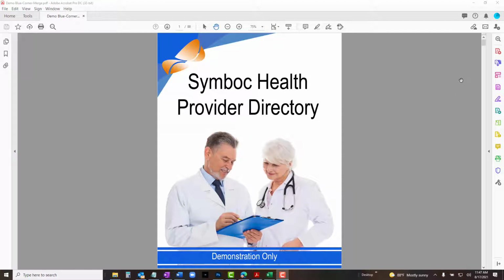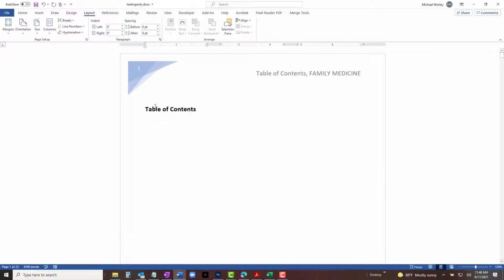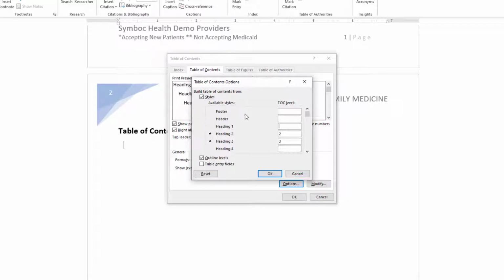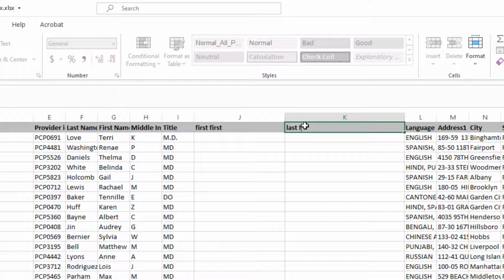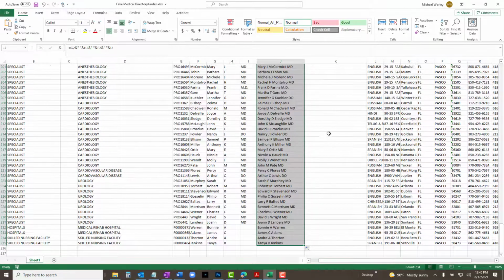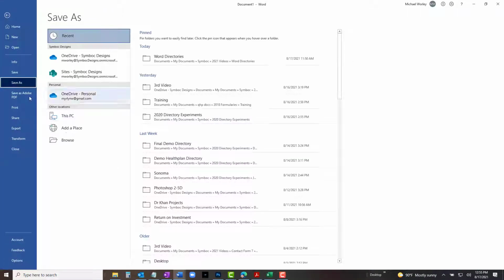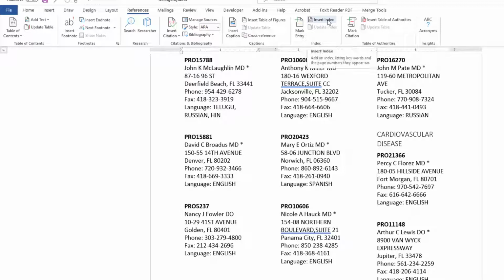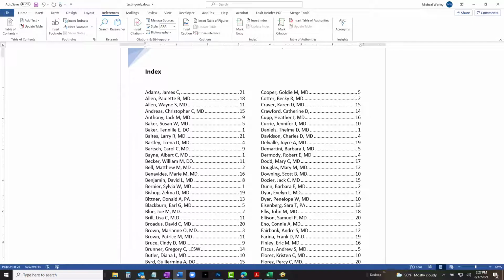Tables of Contents and Indexes in MS Word Directories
In this video you receive step by step instructions on how to add a table of contents and alphabetical index to a directory generated by the Microsoft Word Mail Merge function.  Along the way, I will de-mystify auto marking an index using a concordance file.  You will also learn a little about Excel formulas and concordance files as well as the querks in MicroSoft's auto marking an index. This is something most any Word savy user can do but if it is too much for you, complete directory services are available.  We have propritary software that can group your directory up to 4 levels and can also create dynamic headers.